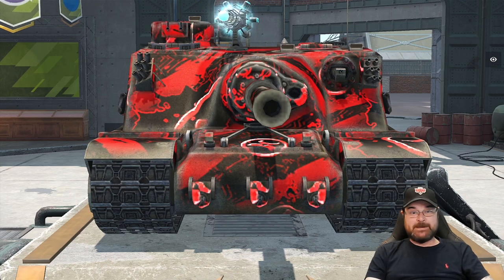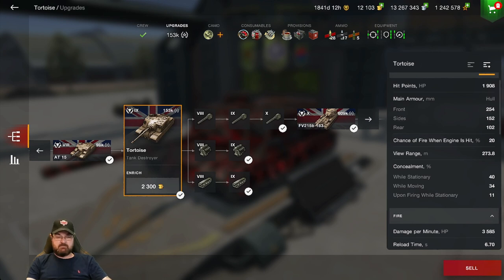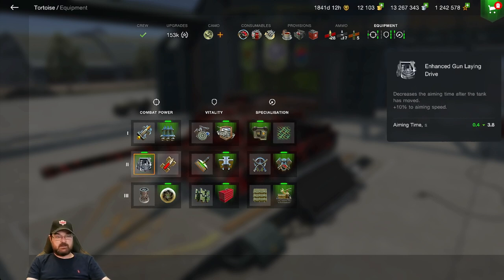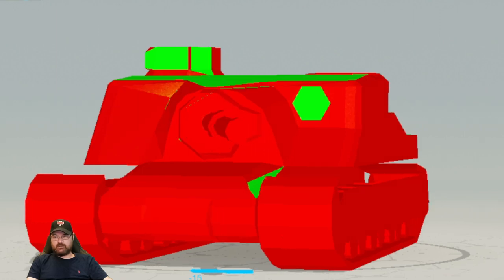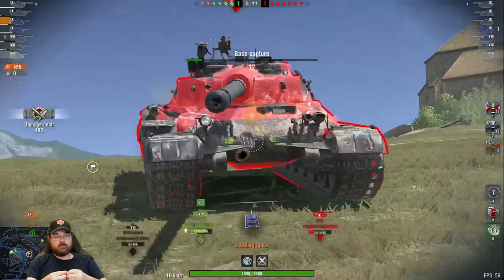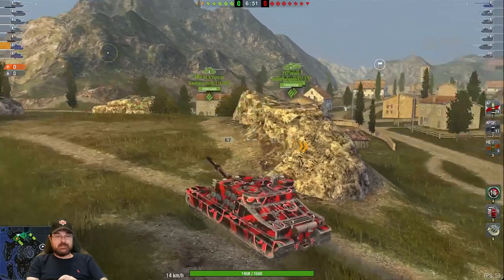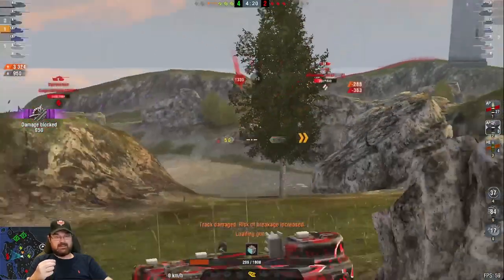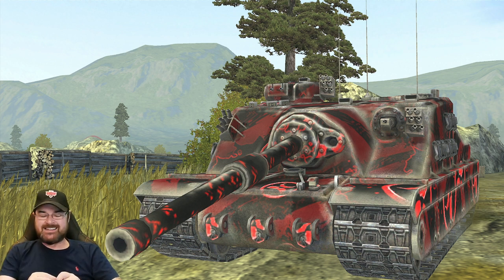TORTOISE | WORST PERFORMING T9 TD MASTERCLASS | WOTB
In this video we look at the Tortoise , listed by Blitzstars as the worst performing Tier 9 TD